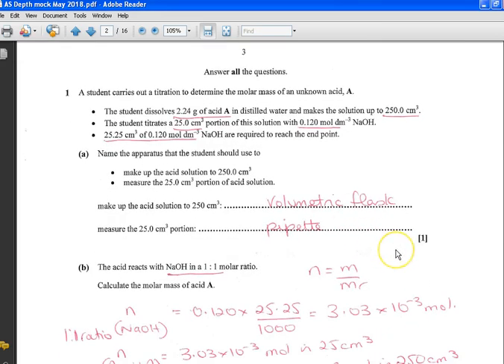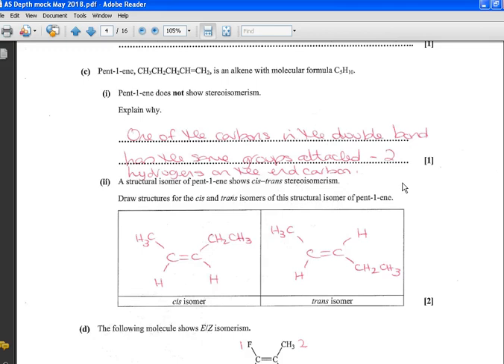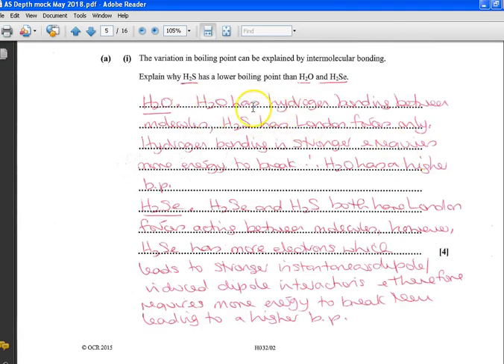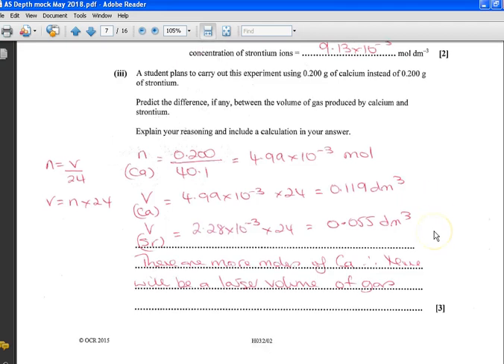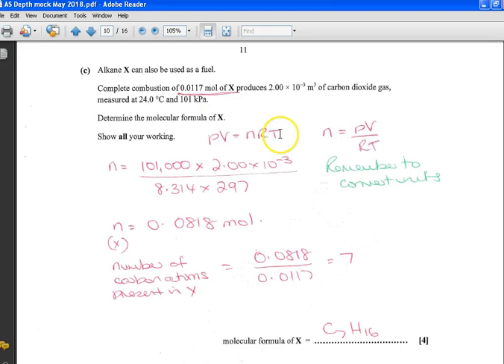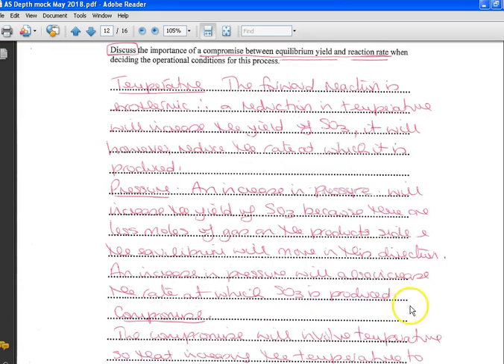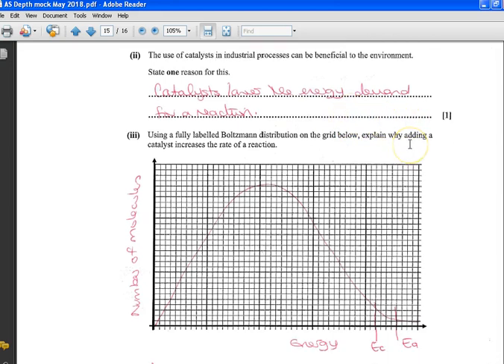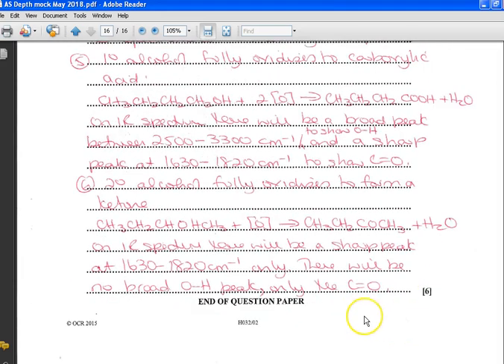AS Depth mock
Video feedback on Depth in Chemistry mock taken in May 2018